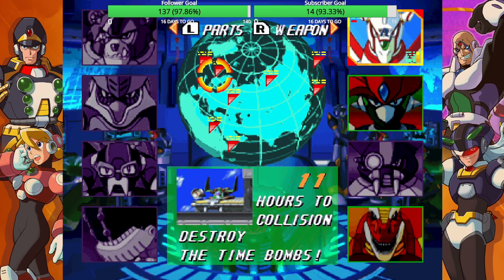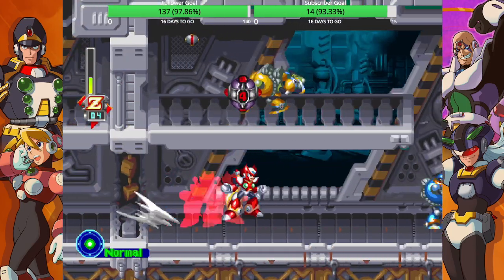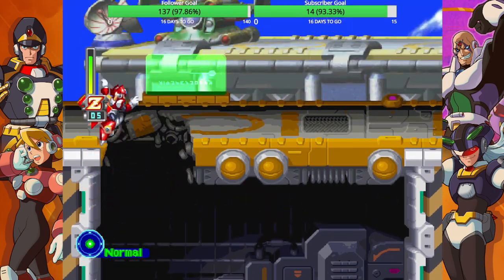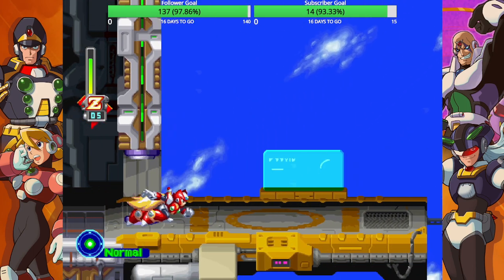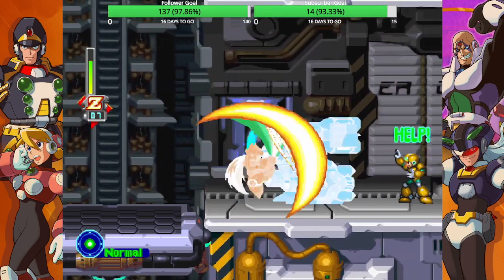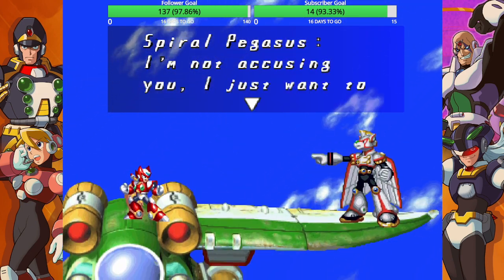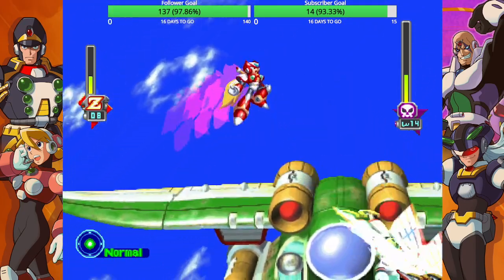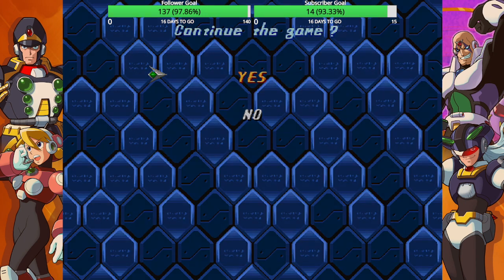Will Zero Survive the Collision?: Mega Man X5 Zero Playthrough #3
Chapter 3: Now the Maverick Hunters must collect the upgrades to the Space Shuttle in order to have said shuttle collide with the Eurasia Colony and it is up to Zero to collect these upgrades. That and when all upgrades are collected, Zero has Volunteered to ride inside the shuttle and have it collide with the Space Colony. Will Zero be able to collect the shuttle upgrades and more importantly, will he survive the shuttle collision? Find out.

QOTD: Do you think that RNG determining a game's ending is good game design? Why or why not?

If you enjoyed this edition of my Mega Man X5 Zero Playthrough and you want to see more, please leave a like, comment, subscribe, and follow so you don't miss out on more great gaming content.